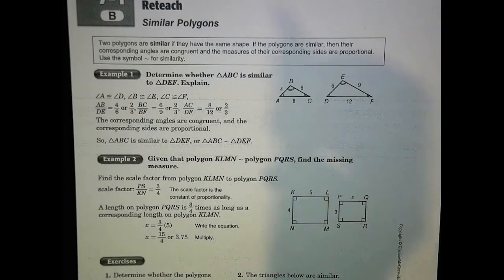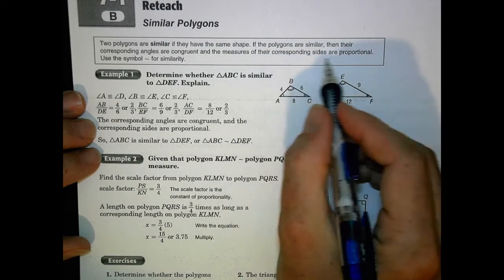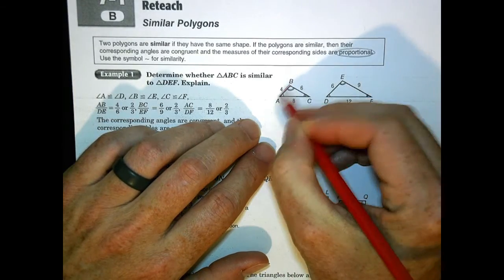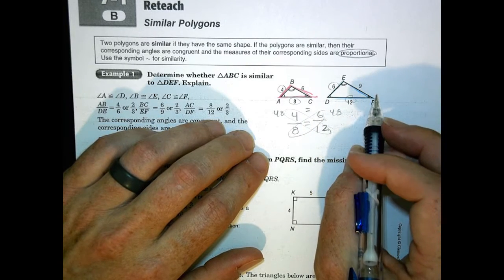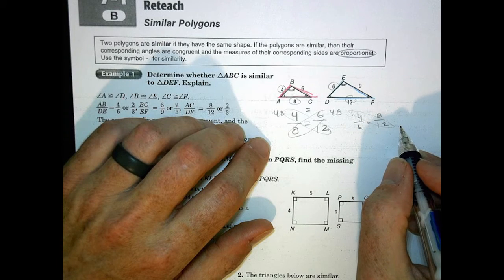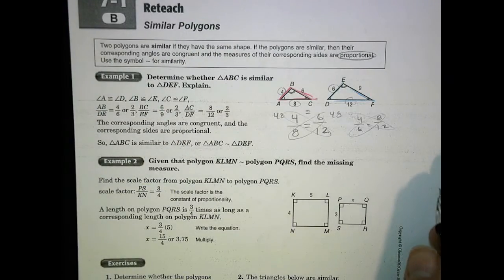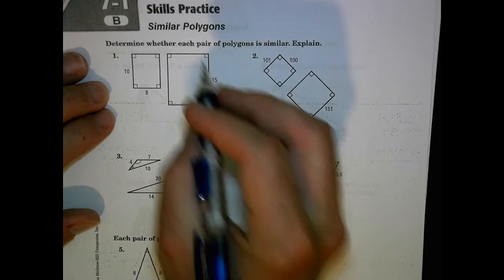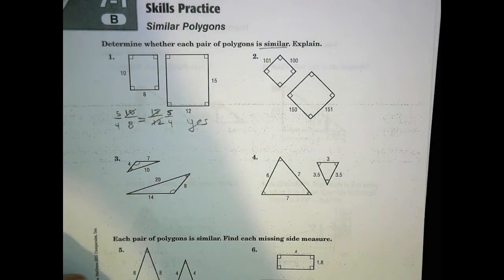Unit G 7 Similar Polygons - Mr. Morgan's Math Help